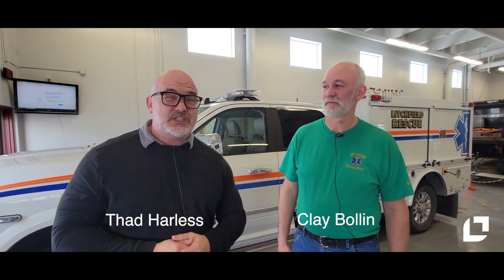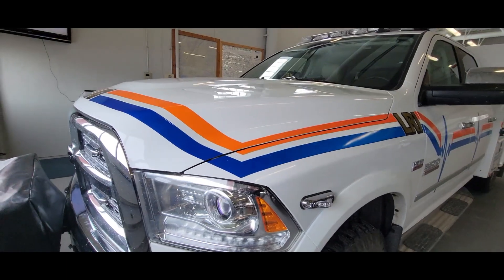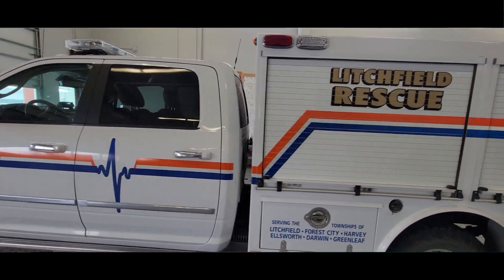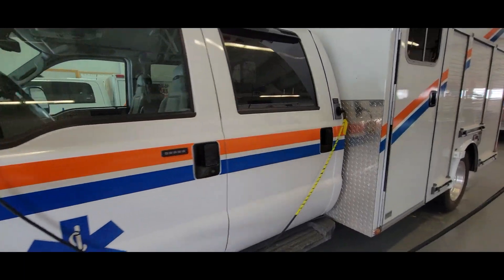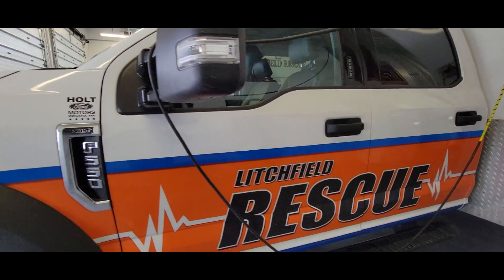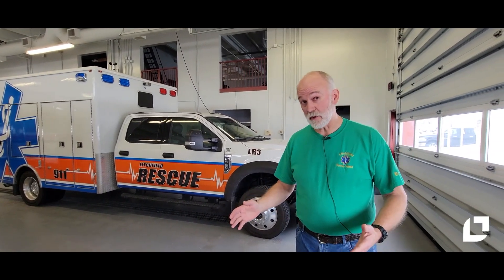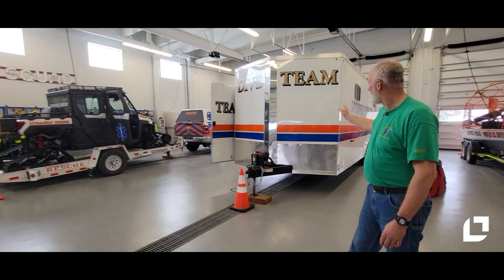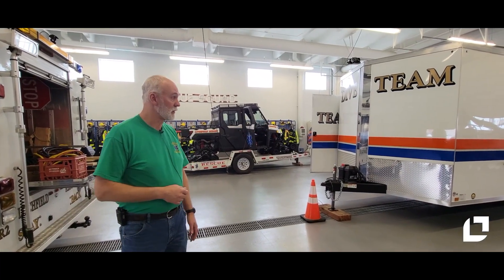In the Neighborhood Episode 19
Thad finishes our First Responder Series with Clay Bollin from the Litchfield Rescue Squad.